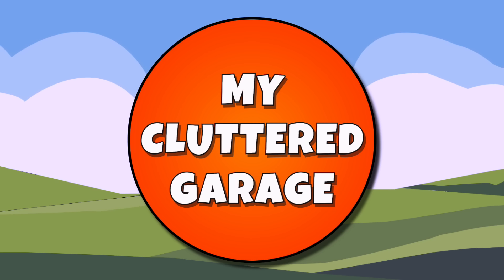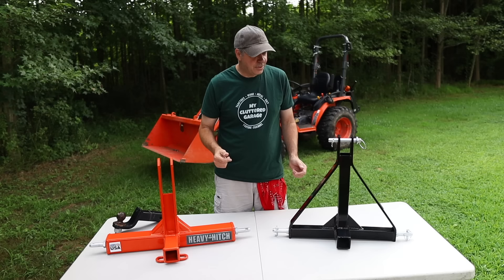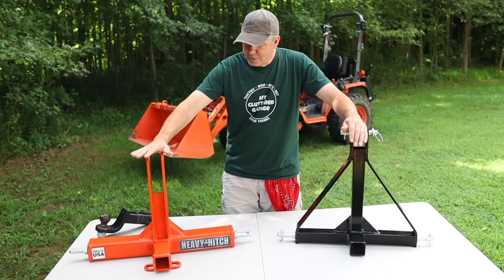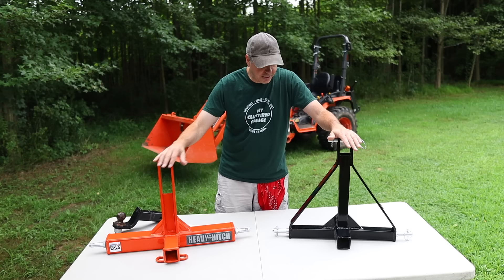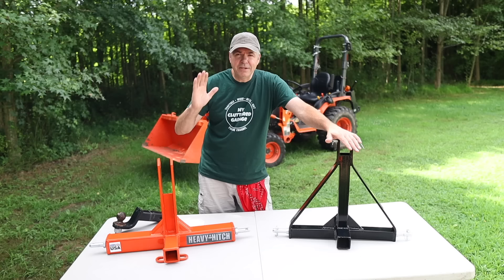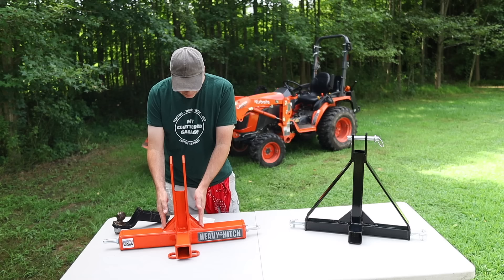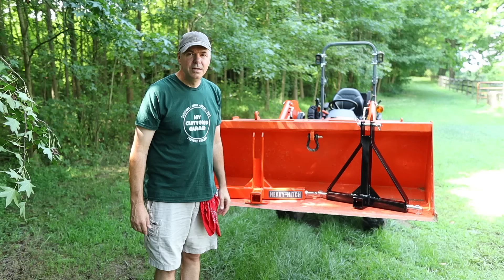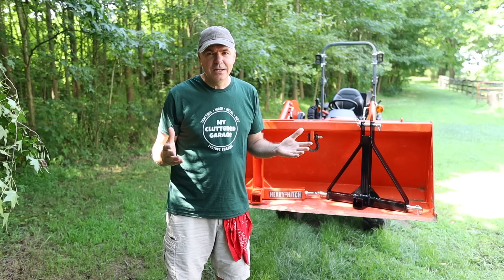#62 - 3 Point Hitch Receiver - Heavy Hitch vs Amazon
The USA made 3 point hitch receiver / adapter from heavyhitch.com is strong, heavy, and really well made. It's everything you would expect in a quality product. The Amazon "7Blacksmiths" 3 point hitch receiver is priced considerably less. Do you get what you pay for? Usually. There are some key differences, but is the Heavy Hitch worth more than 3 times the cost? You'll have to decide for yourself. This is certainly not a Heavy Hitch review or an Amazon 3 point hitch receiver review. Hopefully it will give you a little insight on both products. I'm really glad you're here! -Ed

Lumax Heavy Duty Grease Gun:
LockNLube Grease Gun Coupler:
Recommended Grease:
Valvoline Moly Fortified
Nitrile Gloves:
Deerskin Gloves:
My Video Gear:
Rode Wireless Go II microphone:
Canon M50 Camera (now Mark II):
Battery adapter for M50:
Sigma 16mm prime lens:
Sigma 30mm prime lens:
Variable ND filters: